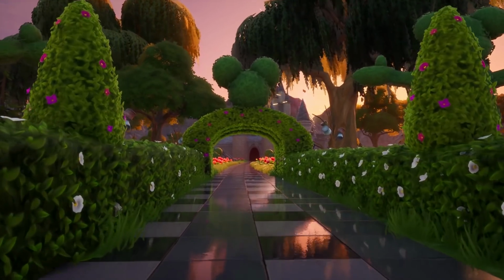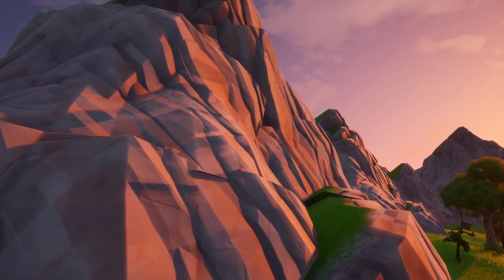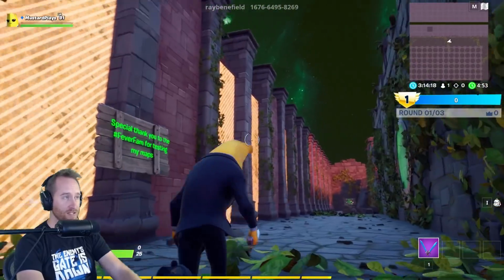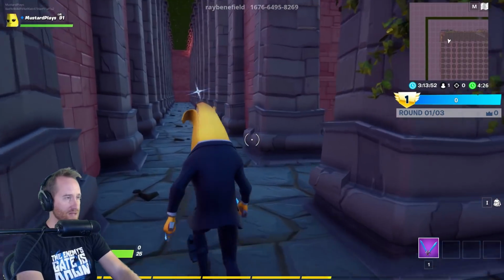5 of the Best Fortnite Creative Maps You've Never Seen!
5 of the Best Fortnite Creative Maps You've Never Seen! It''s hard to find cool maps in Fortnite Creative, but I've found some of the best Fortnite Creative Maps in the world:

Map 3 (FNAF): No Code yet
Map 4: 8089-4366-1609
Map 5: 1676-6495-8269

5 of the Best Fortnite Creative Maps You've Never Seen!